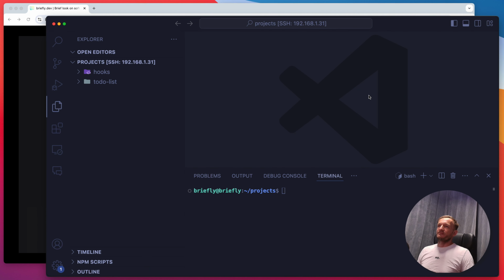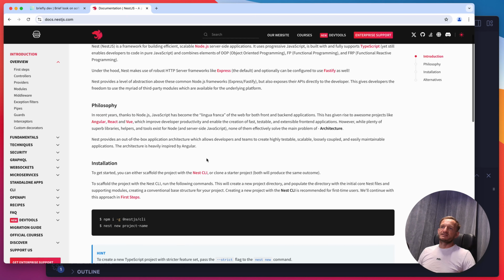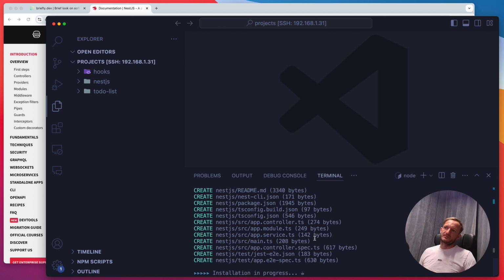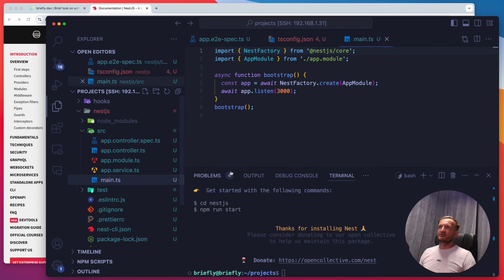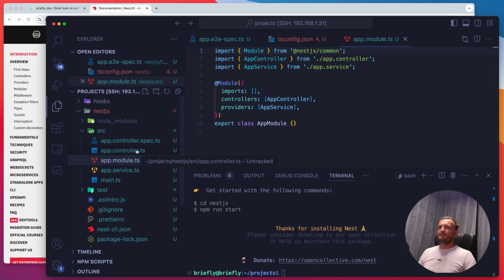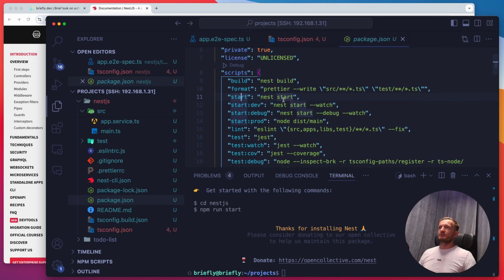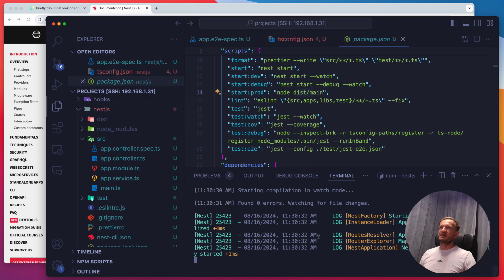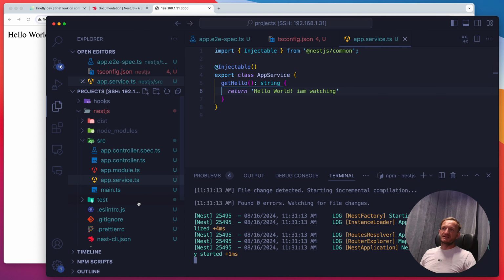Getting Started with NestJS - Installing CLI and Understanding the Basic Project Structure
NestJS is a powerful, progressive Node.js framework for building efficient, scalable, and maintainable server-side applications. It leverages TypeScript and incorporates concepts from object-oriented programming, functional programming, and functional reactive programming.

We’ll go through the installation of the NestCLI and give a brief overview of a basic NestJS application structure.